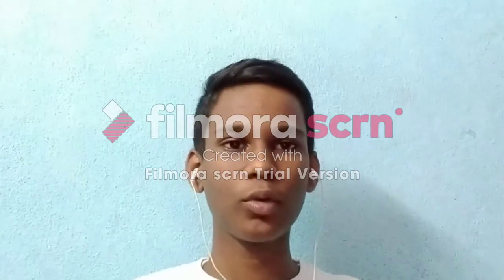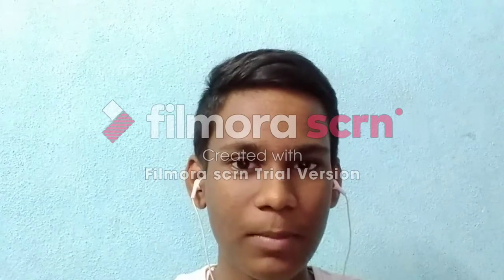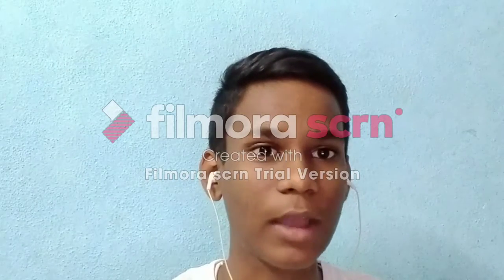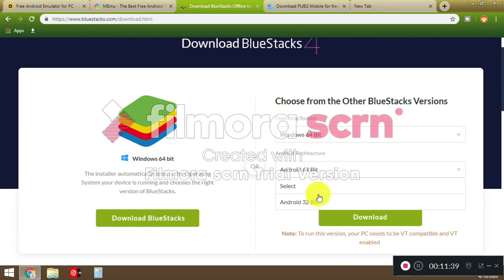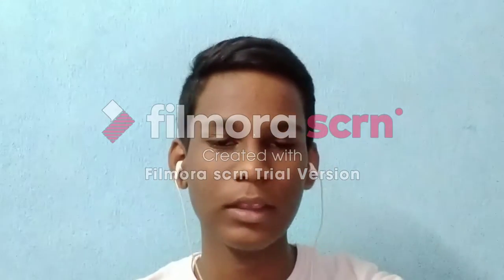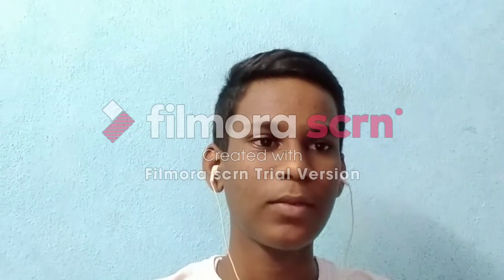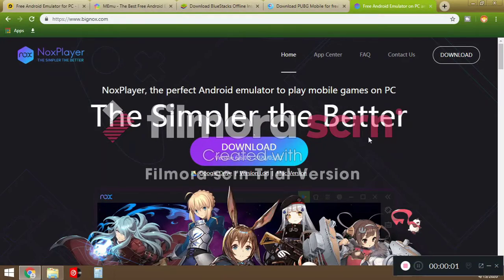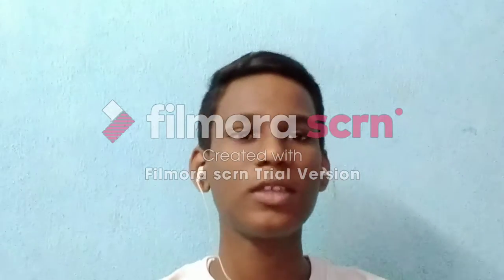How to use android apps on your pc in telugu